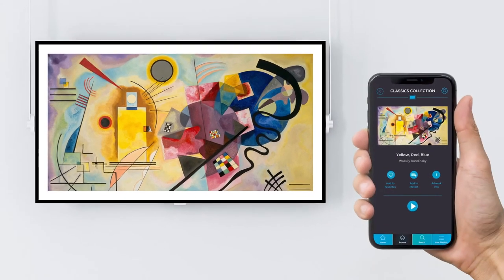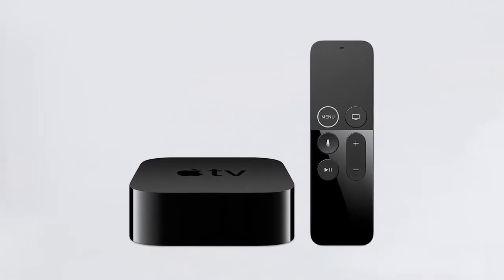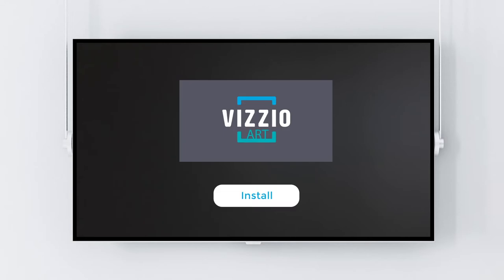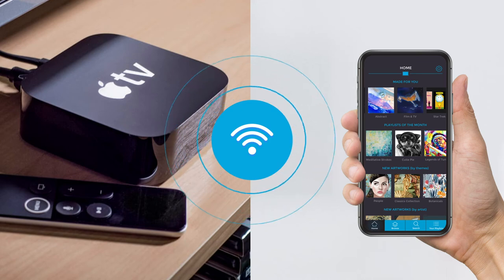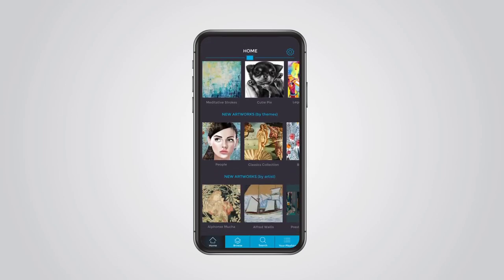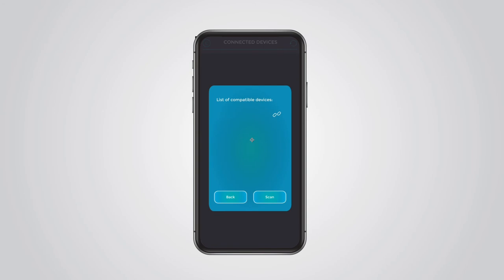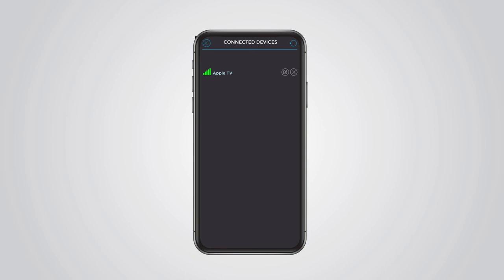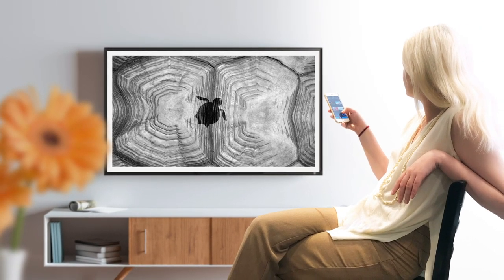How to display artworks on your TV using Apple TV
Apple TV - How to connect Vizzio Art.

This video explains how to get the Vizzio Art TV app on your Apple TV, and then pair with the Vizzio Art mobile app.

With a couple of simple steps you can enjoy the Future of Art on your TV.